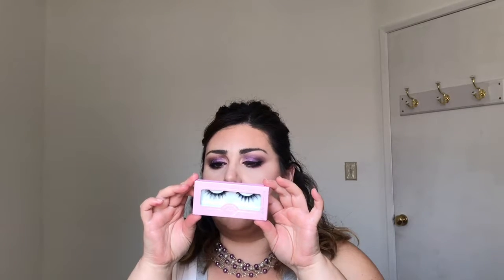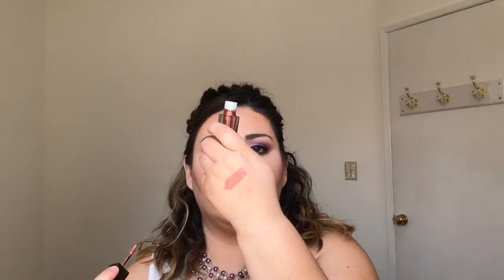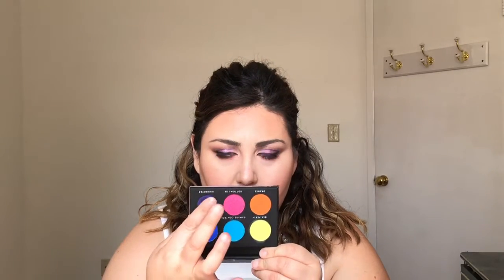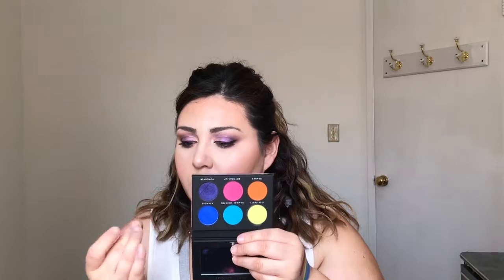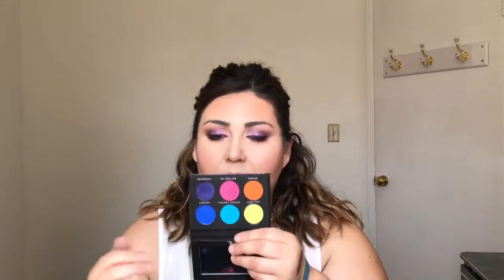Boxycharm August 2018